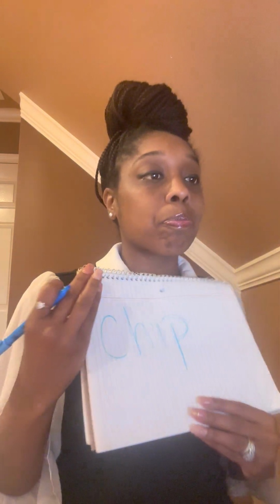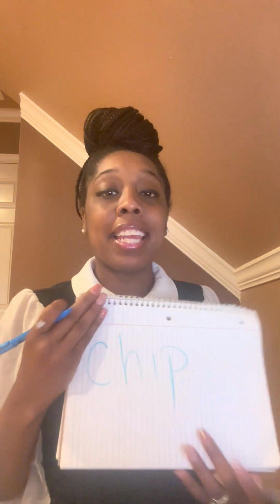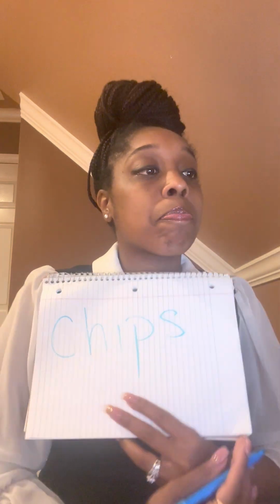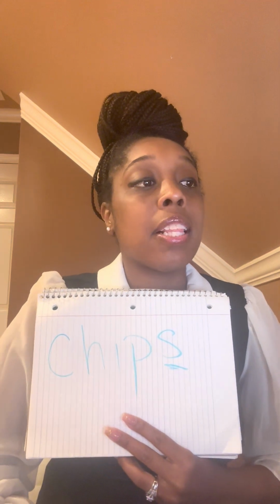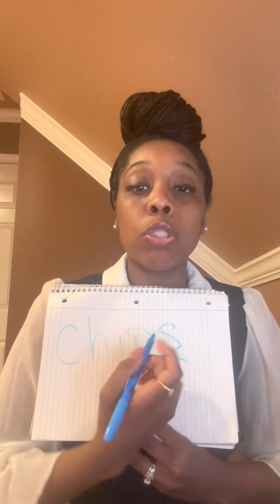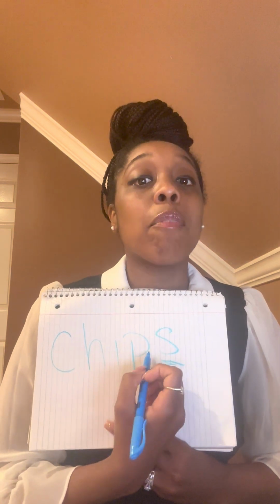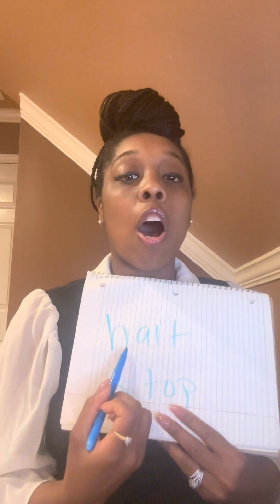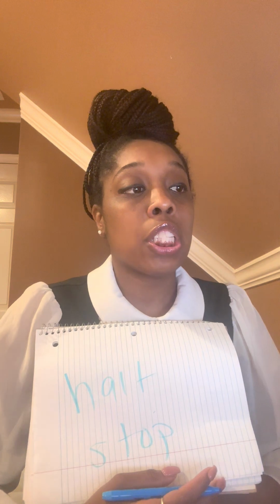Webinar for ECS 575 by S. Morgan